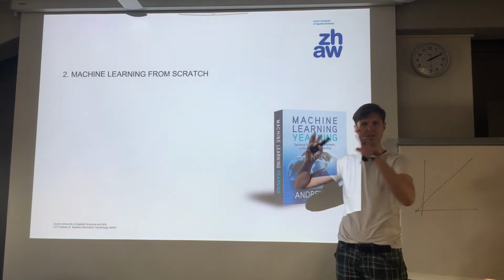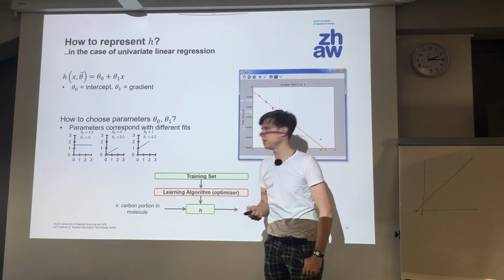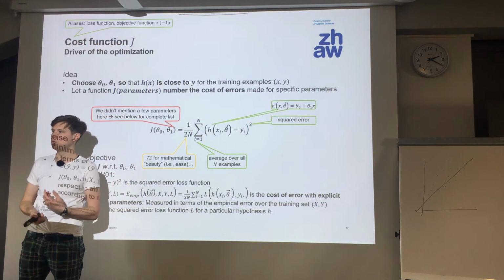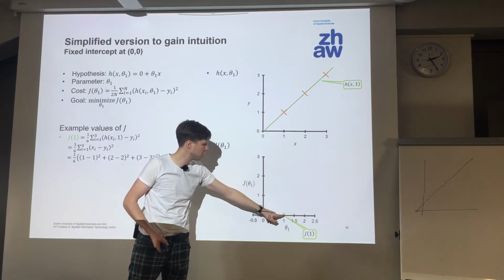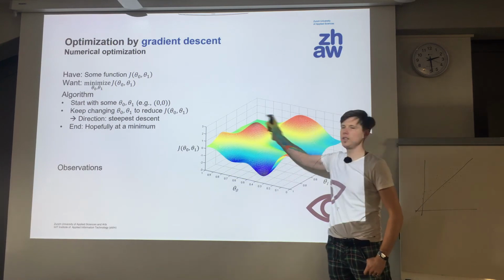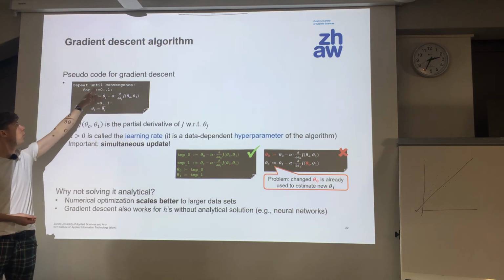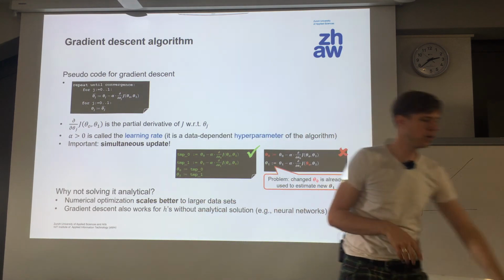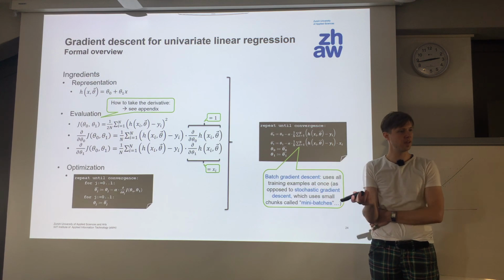ML V02: Formulating learning problems (part 2/2)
Ingredients to learning